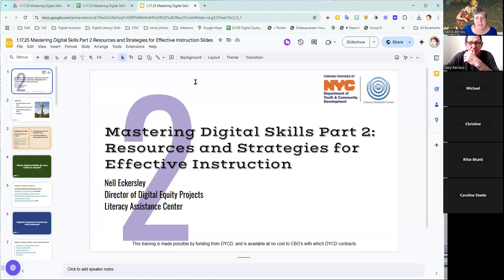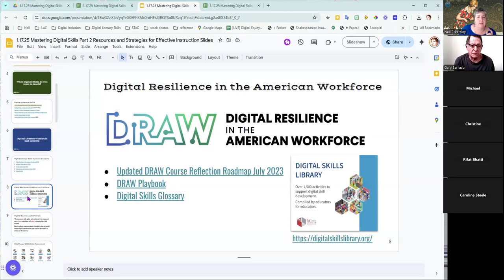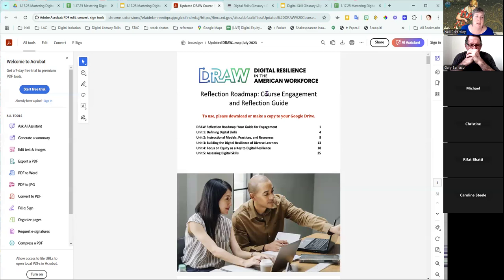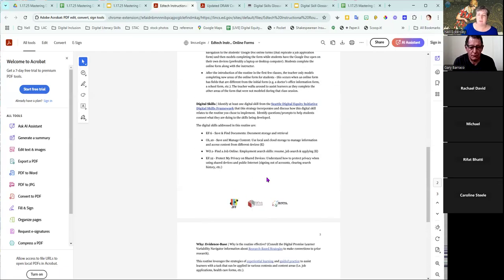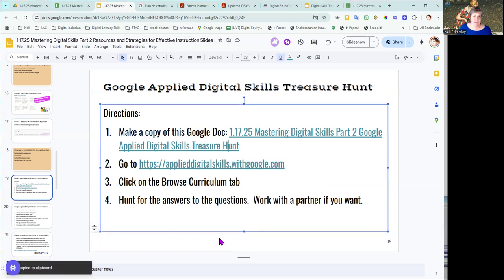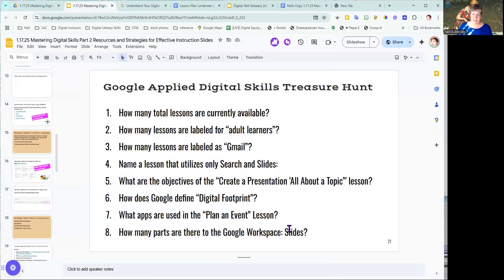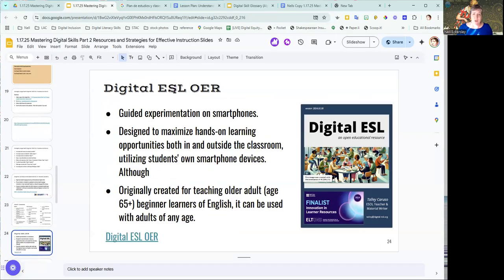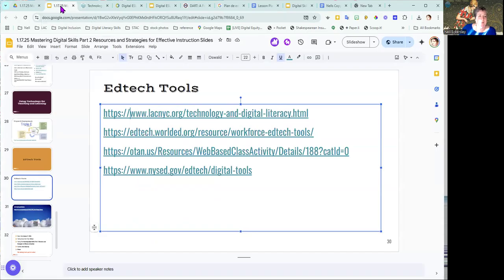Mastering Digital Skills Part 2: Resources and Strategies for Effective Instruction